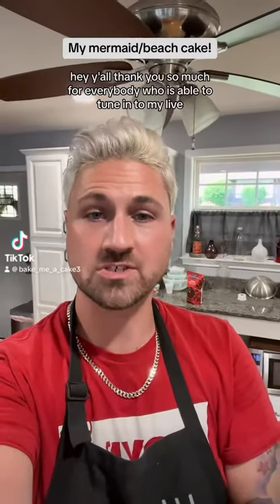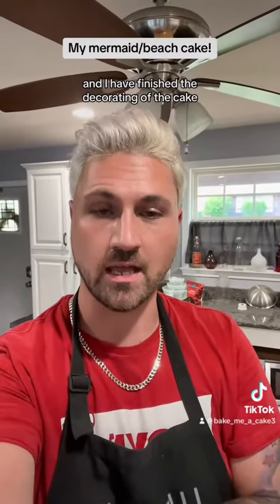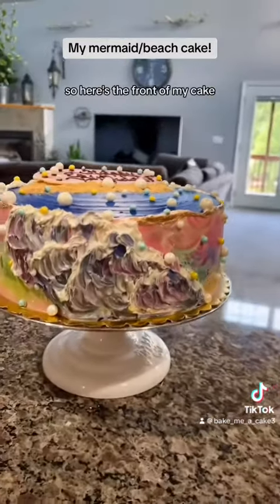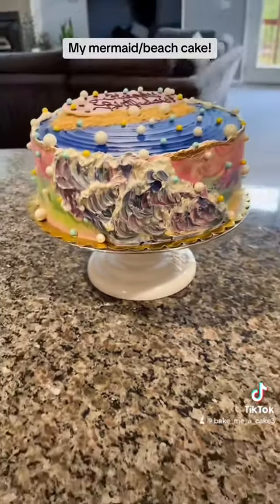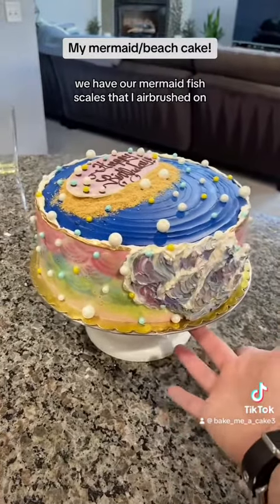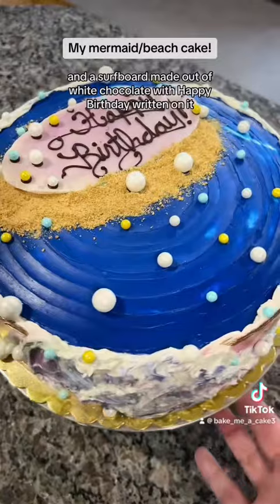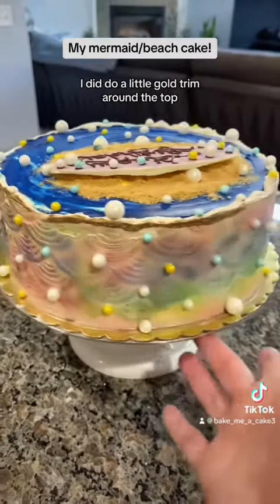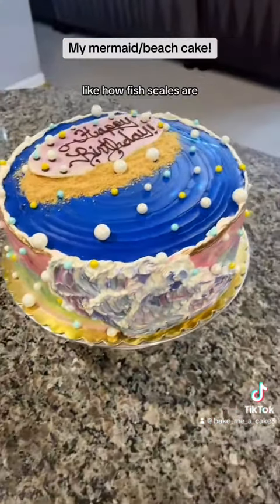Painted Cake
Today I tried a new technique on this cake by painting a design on the side of it. When it comes to cake decorating, you are only limited by your imagination. ￼